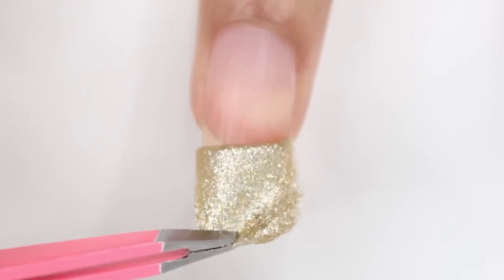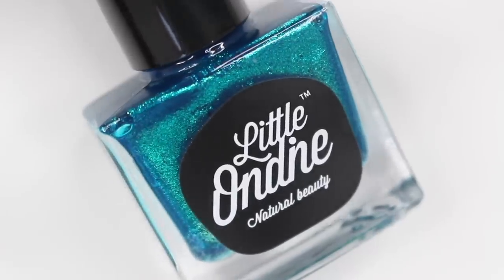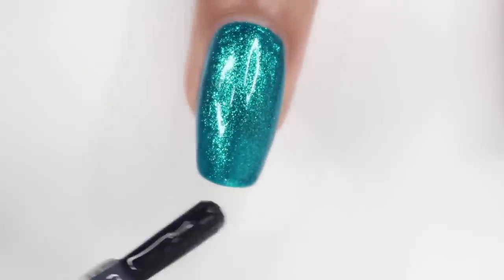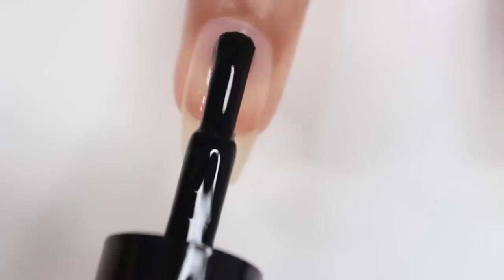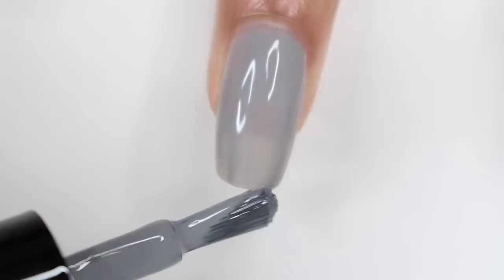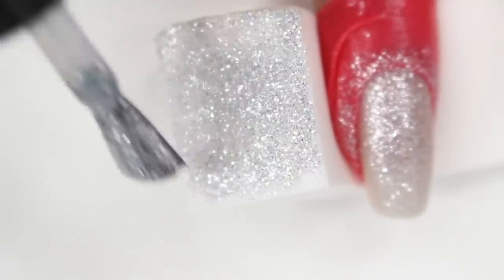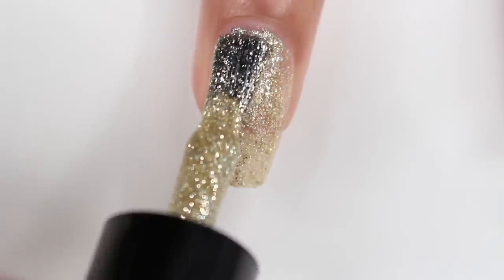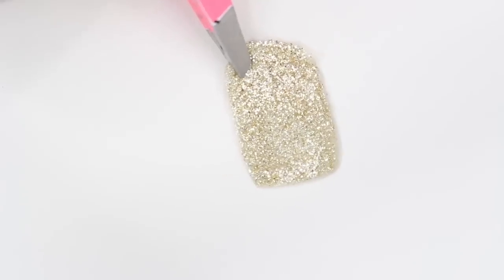Peel off Nail polish & Easy Nail Art Ideas!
Today I have a swatch and review of Little Ondine peel off polishes! I will also be showing you guys 5 easy nail art ideas!

Colors in order of swatches
Fiji
Back to black
Smoky Mountain
Overnight
New Years

Striping tape *